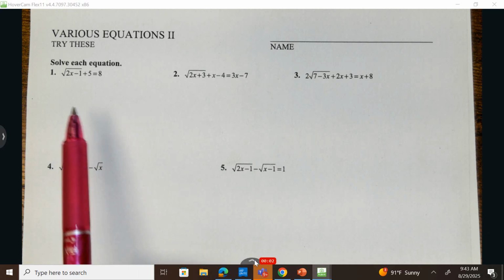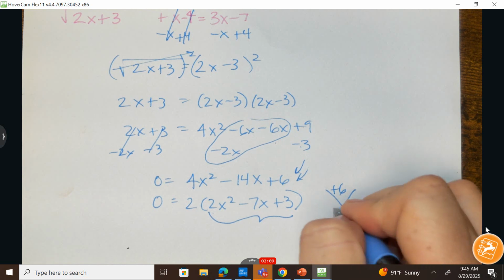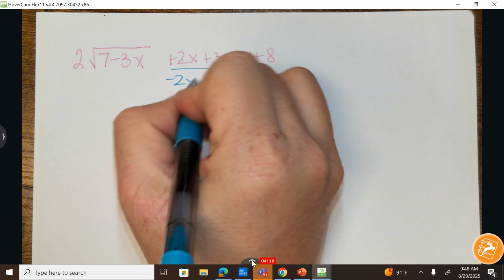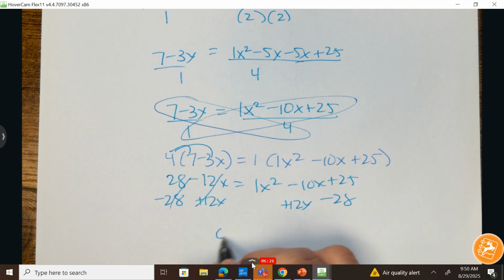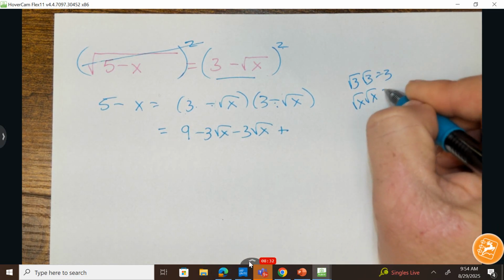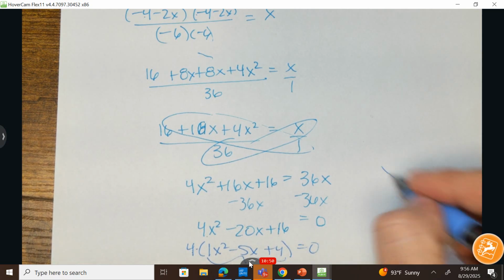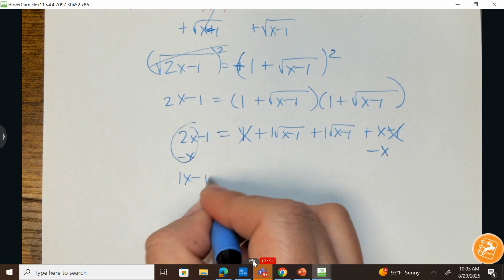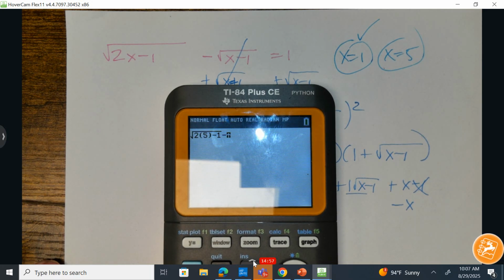Try-These Various Equations II